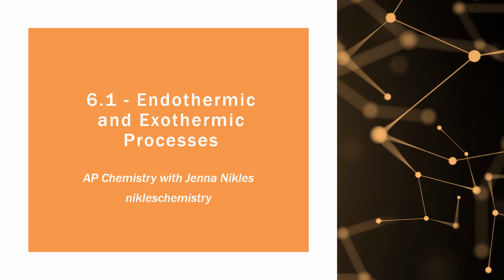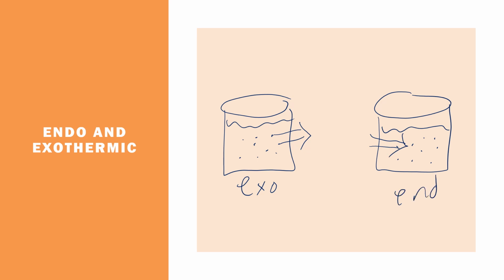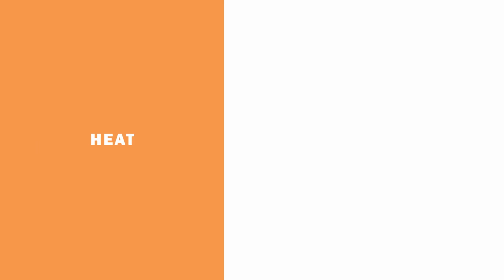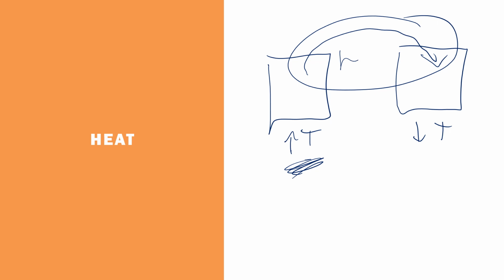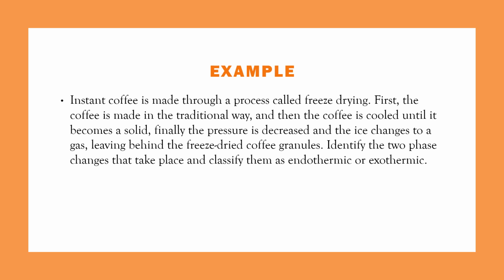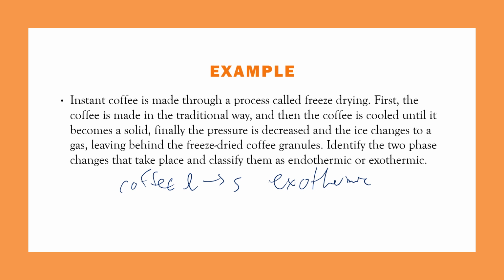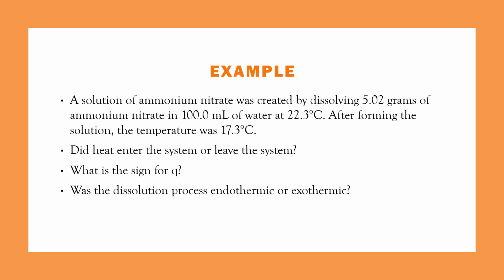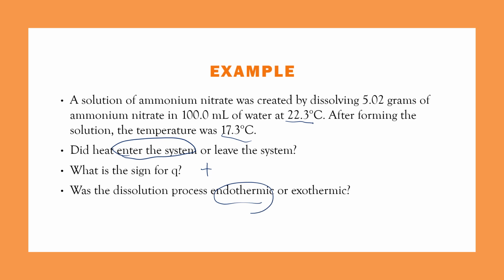AP Chemistry 6.1 - Endothermic and Exothermic Processes